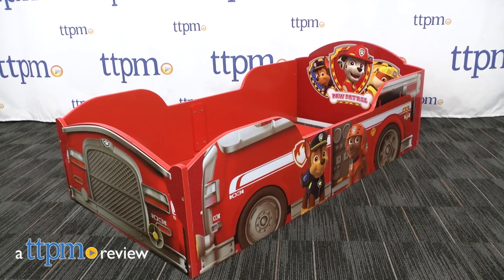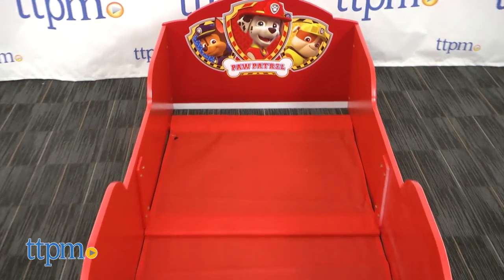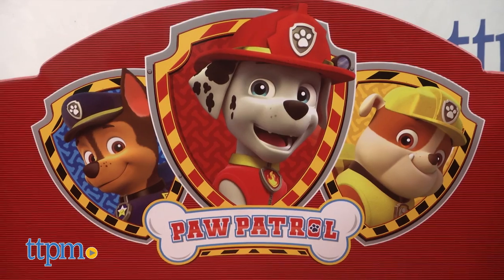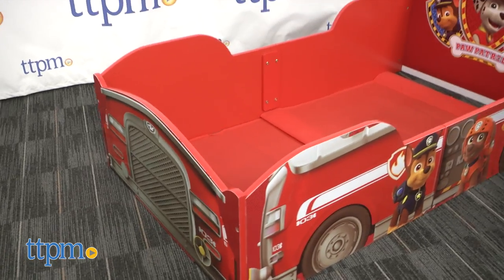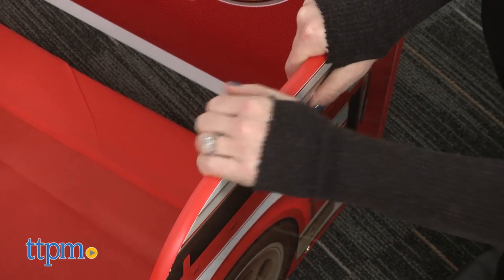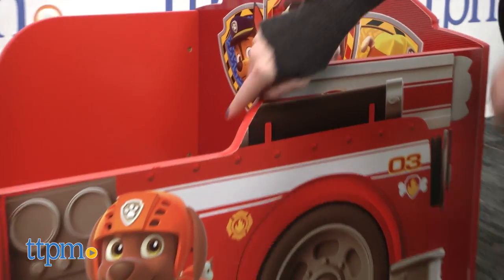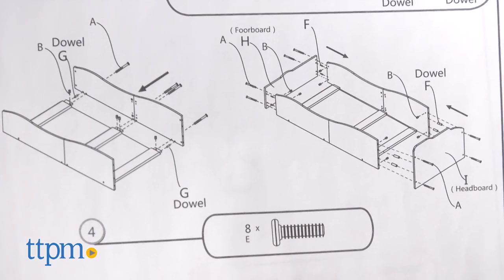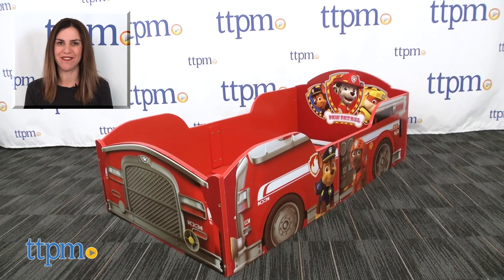Paw Patrol Toddler Bed from Delta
PAW Patrol Toddler Bed from Delta Children! Red, wooden bed looks like a fire truck! Pups Marshall, Chase, Rubble, and Zuma are pictured. Fits a standard crib sized mattress, not included. Strong, sturdy design! Great for toddlers transitioning to a “big kid bed”!  Check out TTPM for more Paw Patrol toys and products!

Product Info: The PAW Patrol Toddler Bed from Delta Children is sure to brighten up any child's room. This red, wooden bed features colorful graphics designed to look like a fire truck. It also has images of favorite pups - Marshall, Chase, Rubble, and Zuma. The bed fits a standard crib sized mattress, which you will need to purchase separately. It has a strong, sturdy design, and sits on the floor so there are no legs attached to the frame. Higher sides serve as guardrails to prevent kids from rolling out of the bed. Recommended for ages 15 months and up, this is a great option for toddlers who are transitioning from a crib to a “big kid bed”, and of course for those who love all things Paw Patrol. Adult assembly is required.